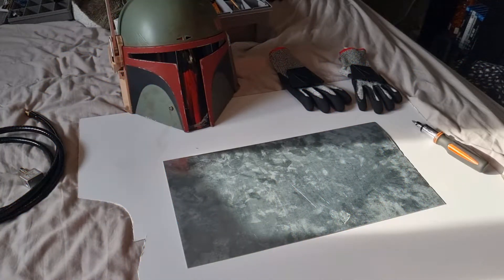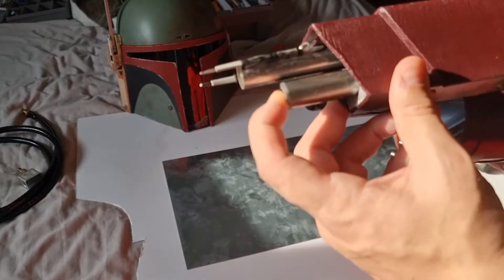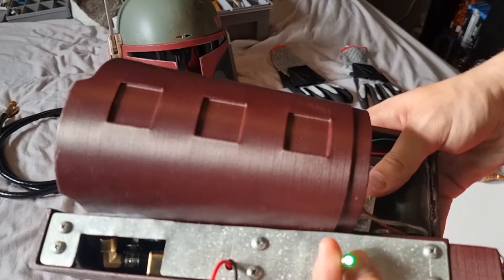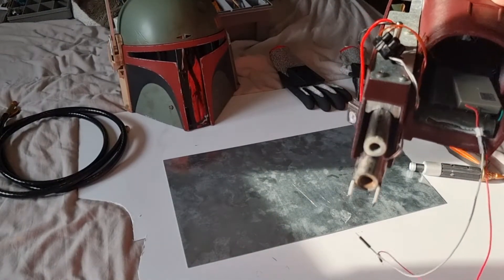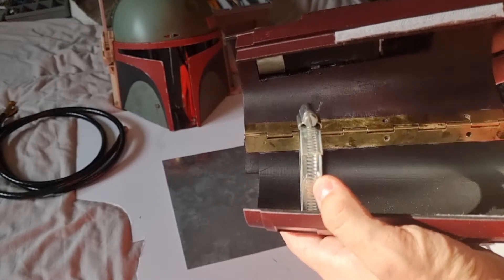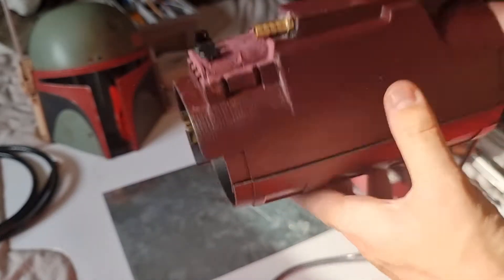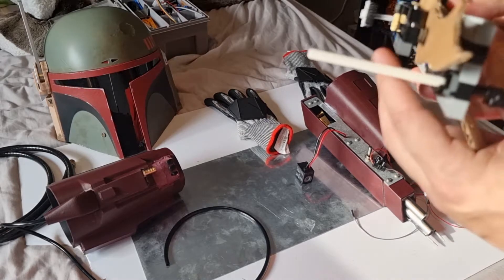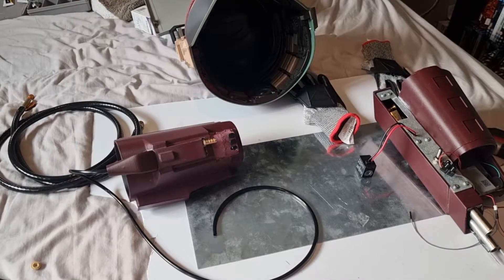Boba Fett | Making Wrist Dart Launcher & Flamethrower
My Boba Fett functioning gauntlets so far. They include a working flamethrower, lasers and ballistic dart launcher with more features to be added!